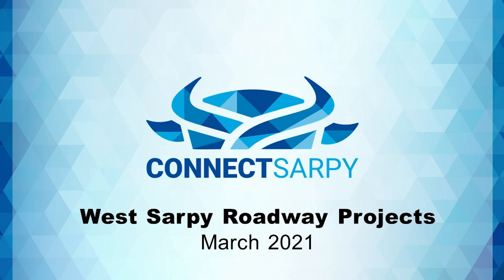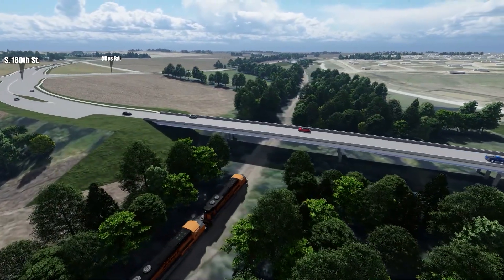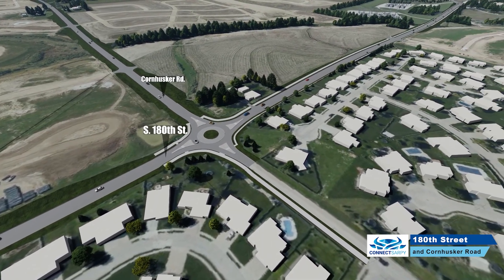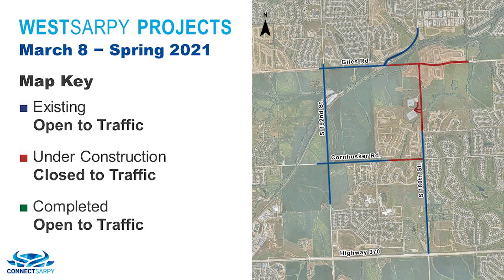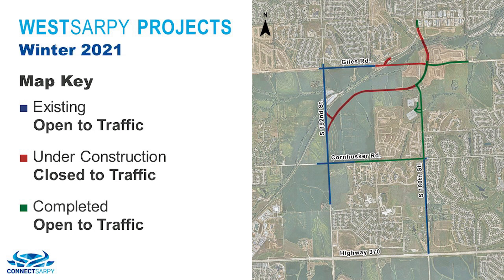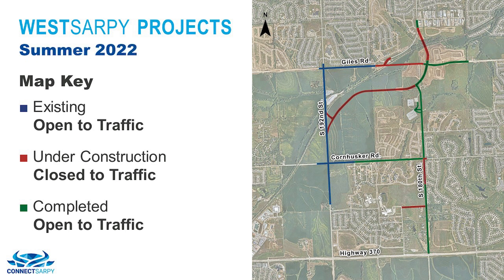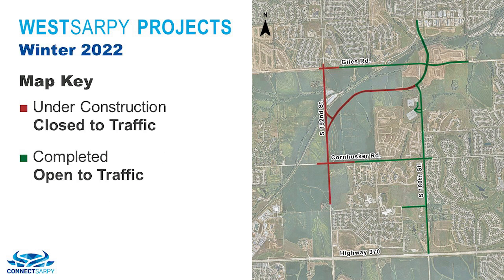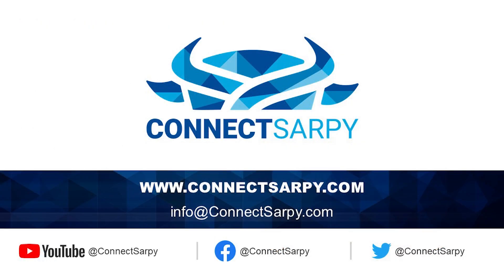CONNECTSARPY: West Sarpy Roadway Projects - March 2021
Find out the latest information on construction closures and schedule, and a look at the future of the area after construction is completed.